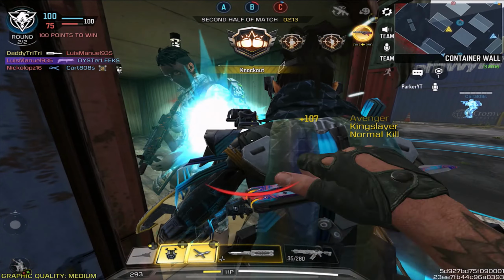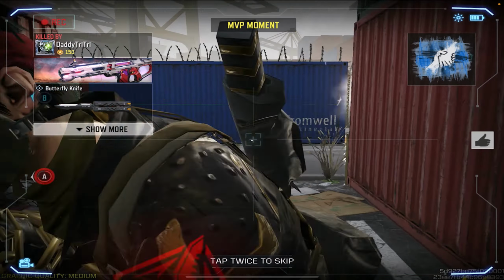COD Mobile BUTTERFLY KNIFE DAMASCUS